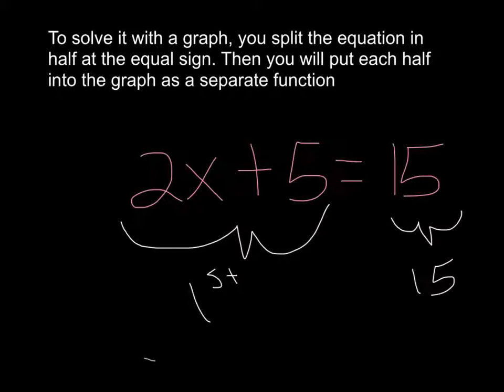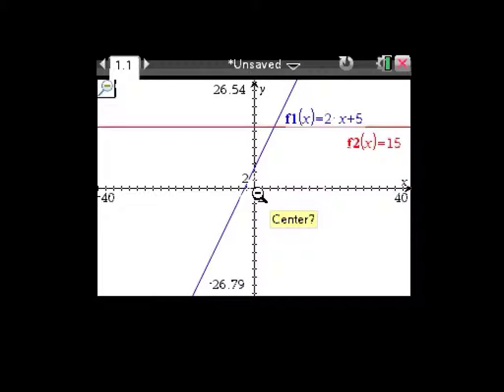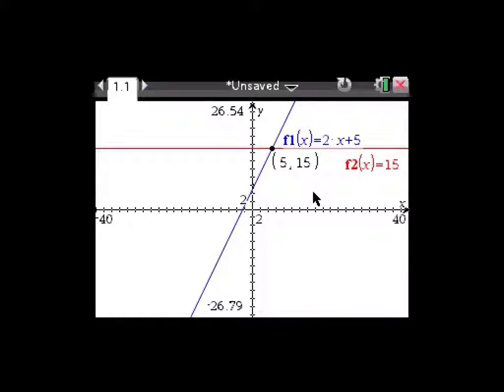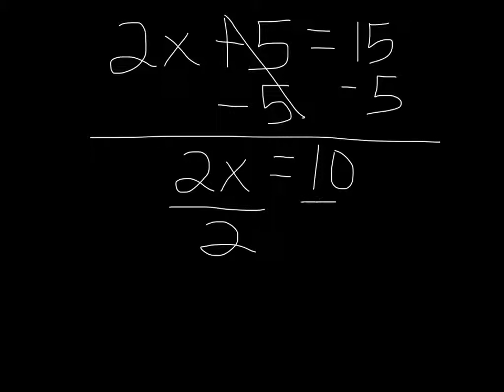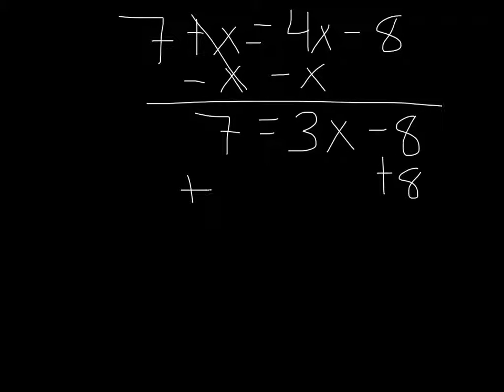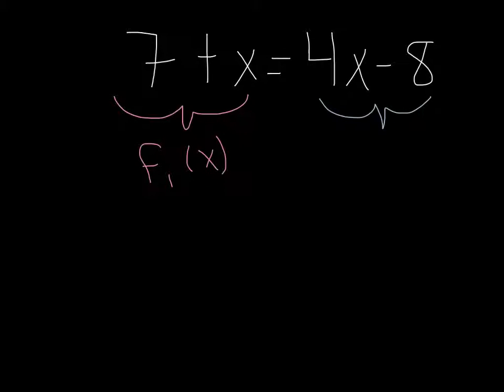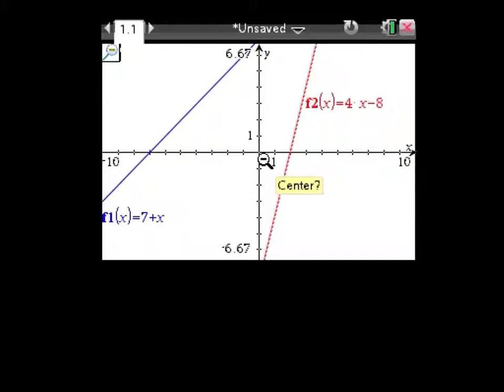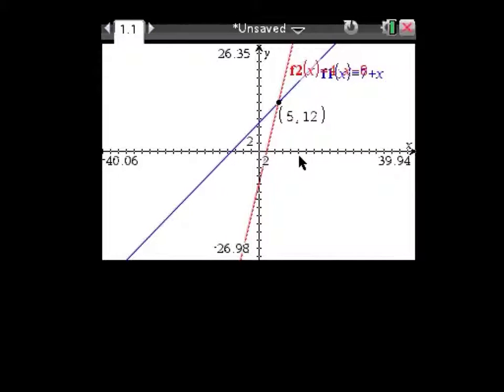Equations by graphing